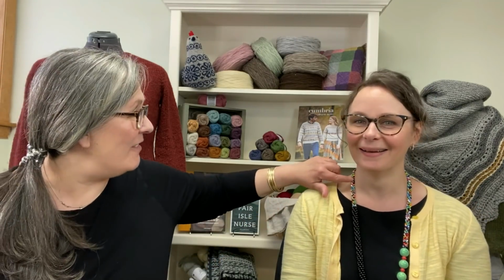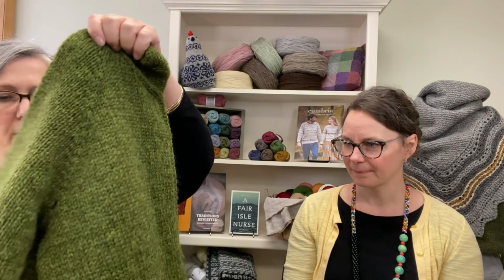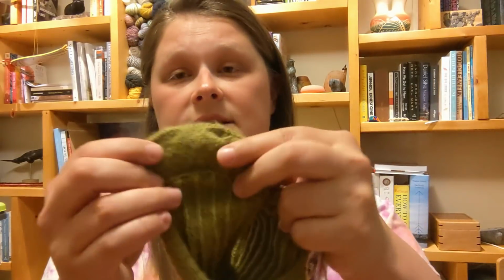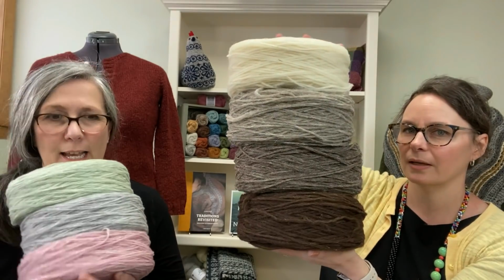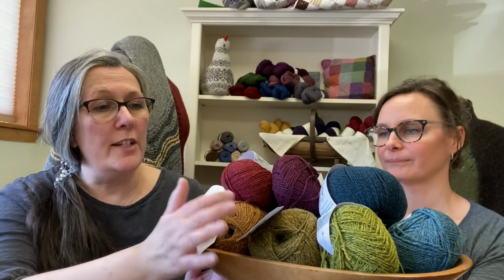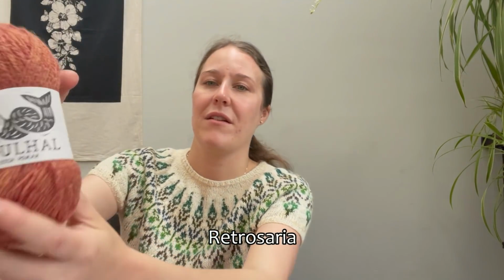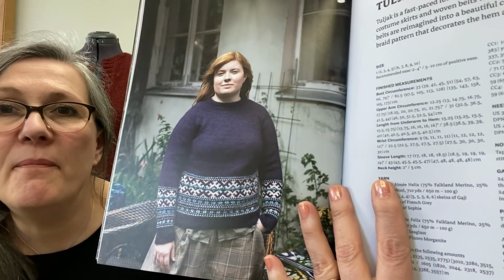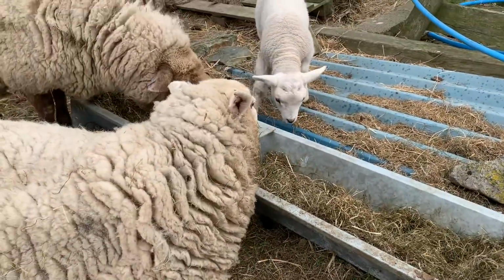Shopcast #170: Spring Taster Box Reveal Plus Lambing in Fair Isle with Rachel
Thank you for joining us. Join our email list so you’re always in the loop with our weekly Shopletter

00:00 Intro
1:30 Giveaway #1/NH Sheep & Wool recap
13:35 WIPs
23:20 Kelsey with a hap-ish project, socks, & a new yarn!
41:58 What’s in the Shop
57:33 Taster Box Reveal
1:09:30 Emma with Vanilla sweater modifications & summer knitting
1:31:57 Rachel from Fair Isle with Lambing 2022!

Fantastic Farm

Maggie’s WIP
Half Hansel Hap by Gudrun Johnston in Black Welsh Mountain (main) and Woolly Mammoth + Blacker Cove-blue (colors)

Corinne’s WIPs
Full Hansel Hap in Jamieson & Smith 2-ply jumper weight (from the cone)

Kelsey- Projects & a New Yarn!

Heartichoke socks in 52 Weeks of Socks knit in West Yorkshire Spinners Signature 4ply in Cardamom color

Taster Boxes are almost here.  Sign up to know when these will be available!

Indigo Shadows Cowl by Mary O’Shea in Jagger Spun

Emma- Vanilla Sweater Modifications & Summer Knitting

In a basic undyed sock yarn and Yarn Hero ColorMix Sock

Shetland Wool Adventure Journals ALL ISSUES are available, and #4 is coming!

Rachel of Barkland Croft on Fair Isle with lambing.

We’d love to see any of your FO’s from our yarn or patterns as well! Use thewoollythistle to have your FO included in a future shopcast!